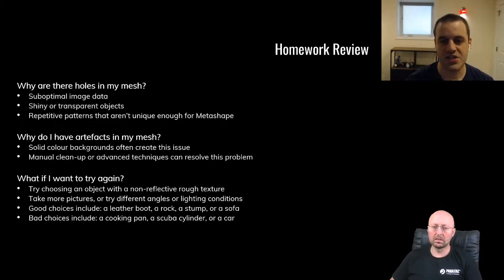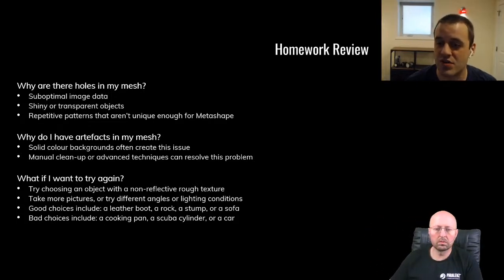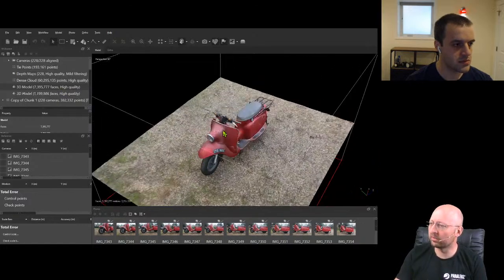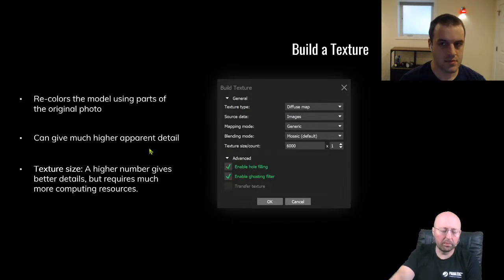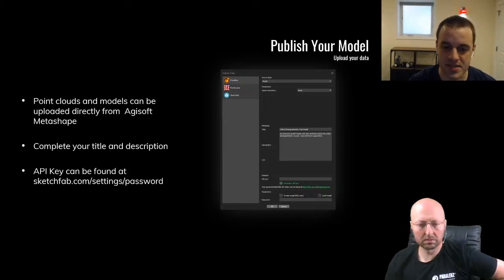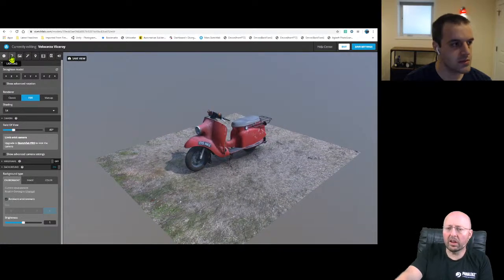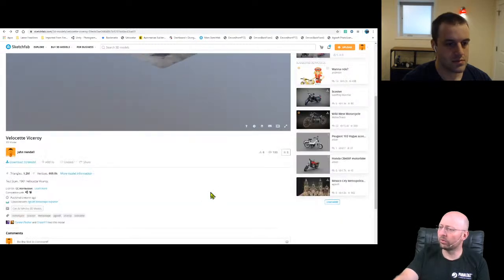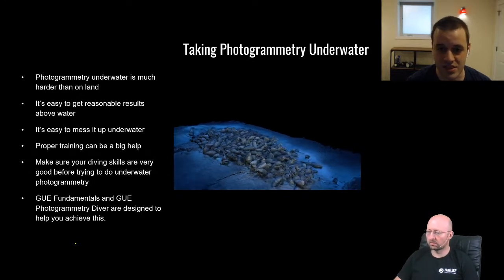Online Photogrammetry Class Session 4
Third Session in the Online Photogrammetry Class from John Kendall and Kees Beemster Leverenz